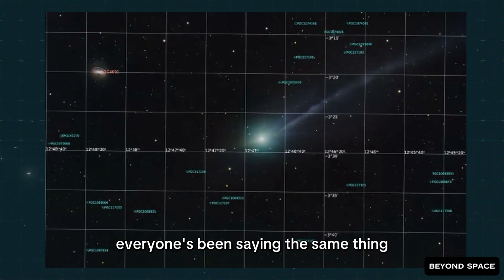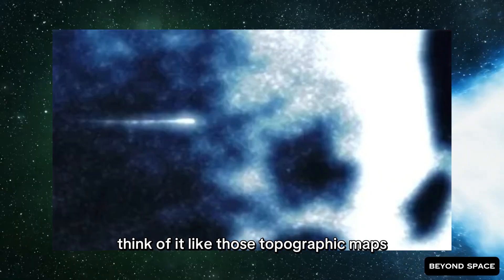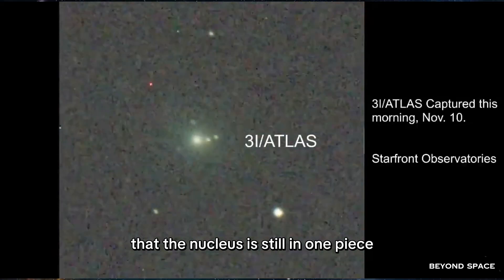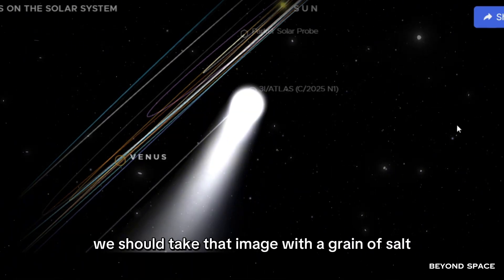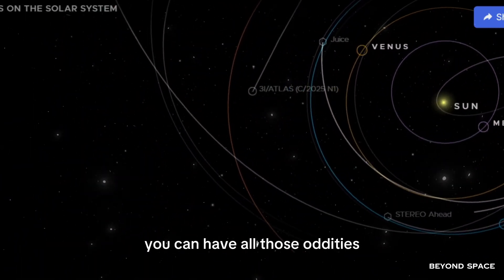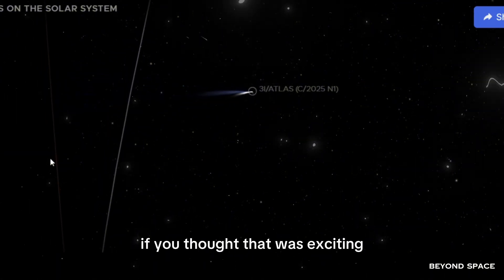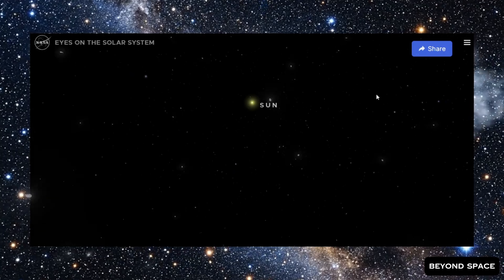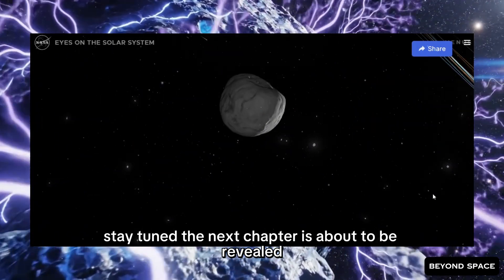What Astronomers Are Watching Closely on 3I/ATLAS Right Now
3I/ATLAS just stunned scientists — again. New data shows the comet might be intact after all, flipping weeks of breakup speculation. With NASA set to release high-res images, here’s what we know so far.